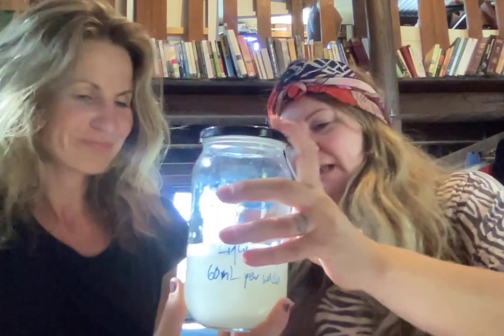8THIRSTY #58 ~ Ephesians 4 ~ 160923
Ephesians 4...

As part of the body of Christ, we got FILLED with SPIRITUAL GIFTS!

Not for our own entertainment, but for the EDIFICATION of the BODY!

There is one body, and one Spirit, even as ye are called in one hope of your calling: One Lord, one faith, one baptism, one God and Father of all, who is above all, and through all, and in you all. (Ephesians 4:4-6)

Jess & Sam xx

P.S. Luke and Darren have a bible study on YouTube also, called 'Fellowship of the Mystery', which we recommend, especially for men!